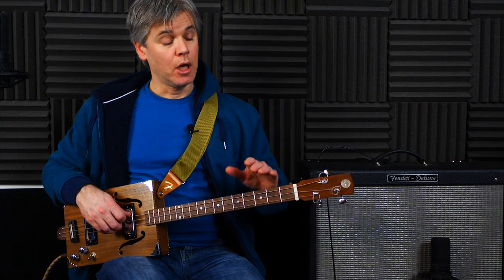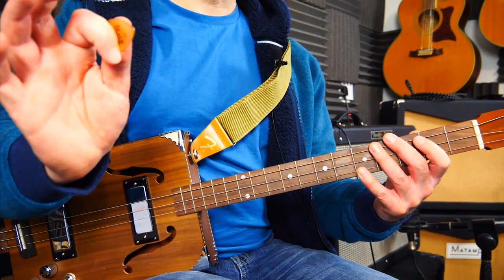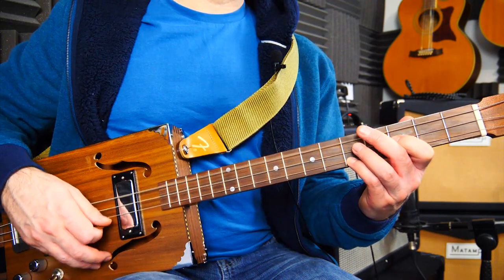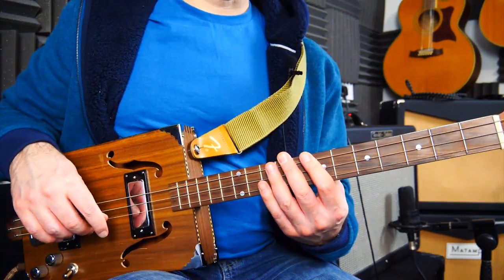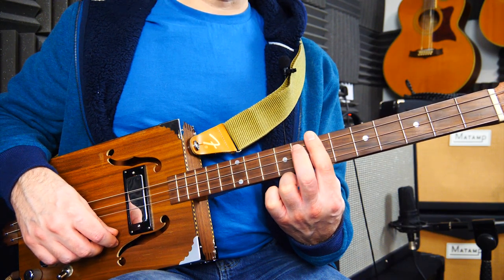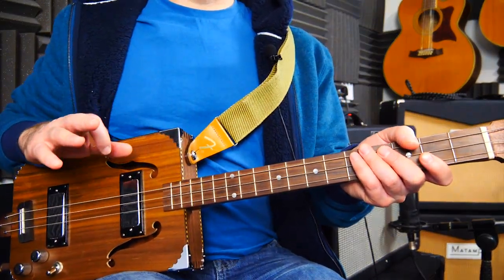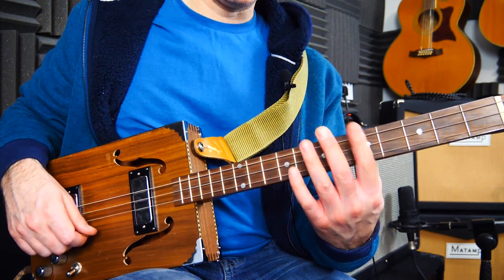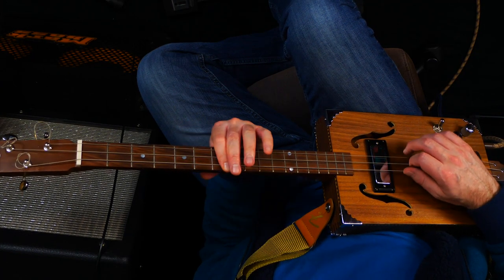3 String Classics - The Rolling Stones in EBE Tuning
You can find the Chord & Scale Diagrams PDF for DAD & EBE tuning on our website (containing Beginner Chords, extra Barre Chords, plus 7 different Scales such as Blues, Pentatonic, 7 note Major & Minor):